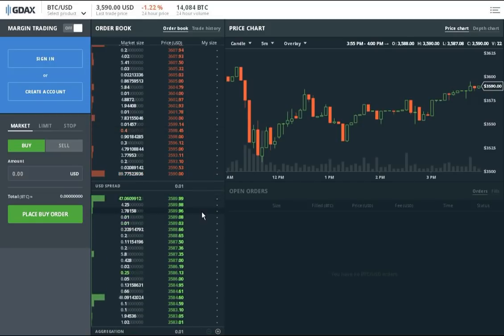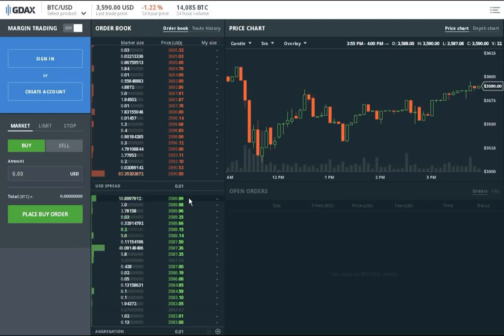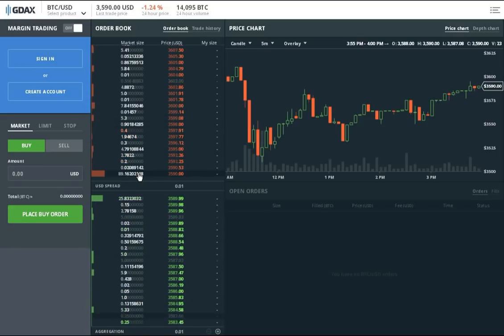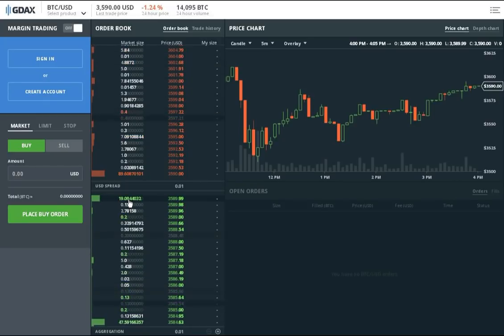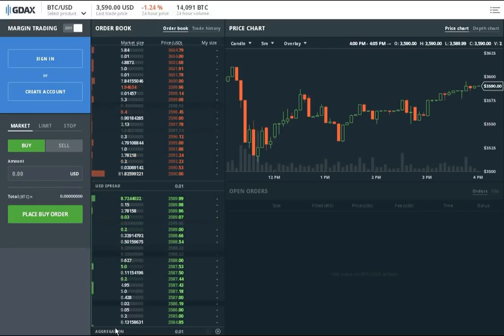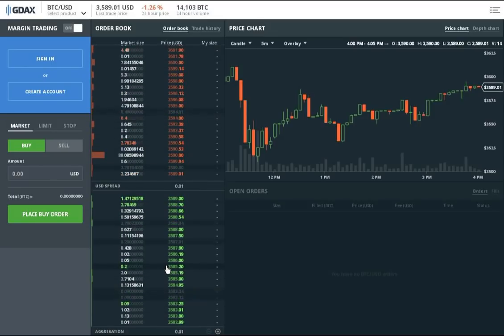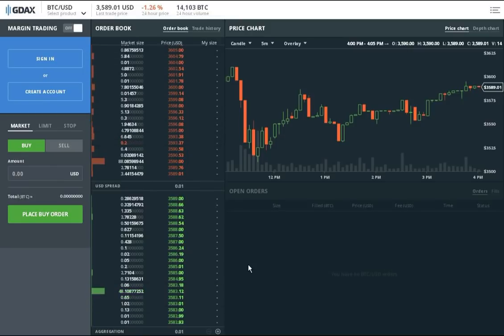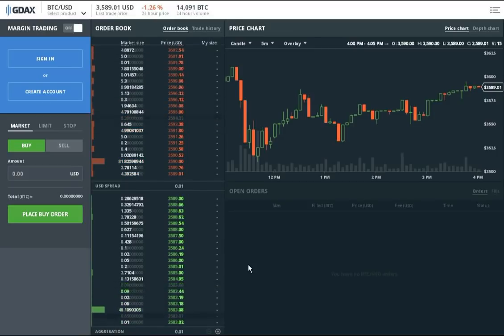Meet Spoofy... on GDAX!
Spoofy, a name termed by Bitfinexed on Medium is someone who places in orders they don't intend to fill in order to send signals to market. I have been spotting activity similar to that on GDAX for Bitcoin, Ethereum, and Litecoin over the past few days more than usual, but have not been able to capture it on camera. This time I was able to.

There is another way you can interpret this from what I said in the video. He could have also been attempting to send signals of huge volume to upside (especially given price action at this time), meaning his genuine sell order had higher probability of filling. Or it could have been an attempt to get rid of a huge sell wall if it isn't his sell order. This may be more likely to be true given the fact that the market was in an uptrend so artificial volume would encourage investors to put in more bids. All of this is market manipulation though, even if the direction is up for discussion.

Also I want to be clear that I do not feel Spoofy is one entity nor a concerted effort, but rather it is market manipulation by numerous participants. They don't always work together, but I am certain they are aware of one another.

If you want to support me and my content, consider following me on these other platforms: